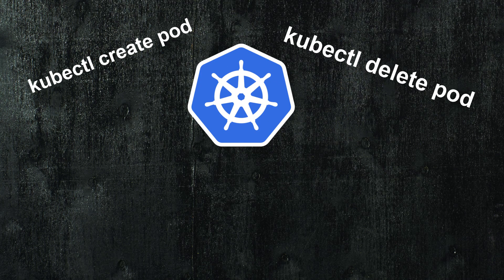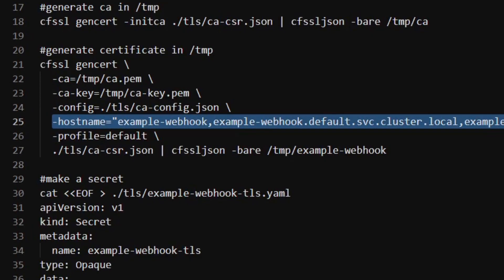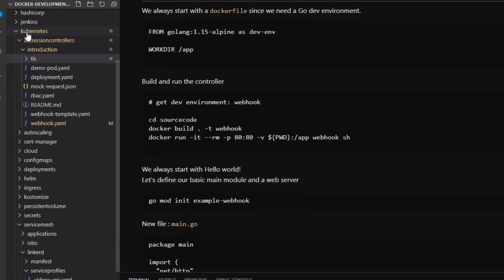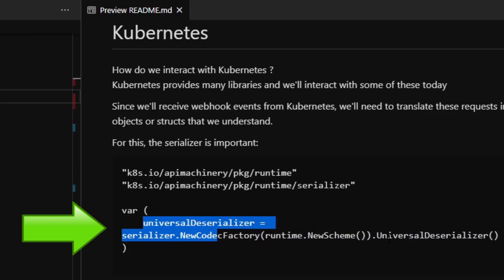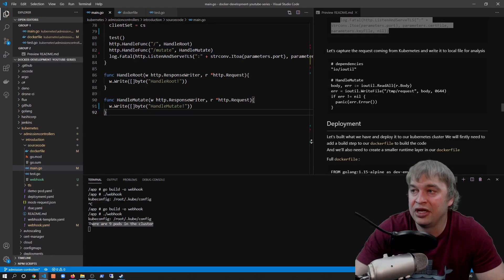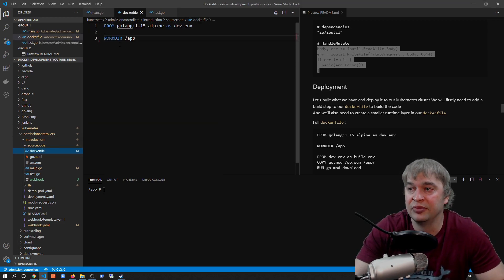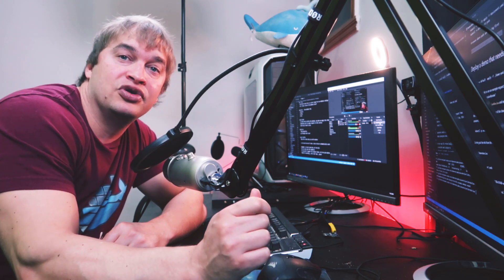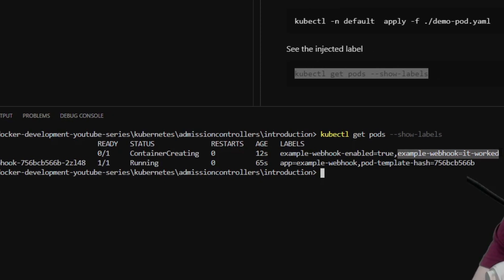How to build a Kubernetes Webhook | Admission controllers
Timestamps:
00:00 Introduction
00:30 What are admission controllers
01:57 Documentation
02:12 The Agenda
02:43 The Source Code
03:04 Creating a cluster
03:37 Create TLS certificate
08:51 The Webhook configuration
11:50 Writing the code
15:27 Accessing Kubernetes from code
17:43 Authenticating with Kubernetes
20:50 Kubernetes client-go
22:50 Basic code to list pods
24:44 Mutating Endpoint
27:17 Deploying to kubernetes
30:58 Trying the mutation endpoint
32:05 Admission Reviews and response
39:24 Successful mutation